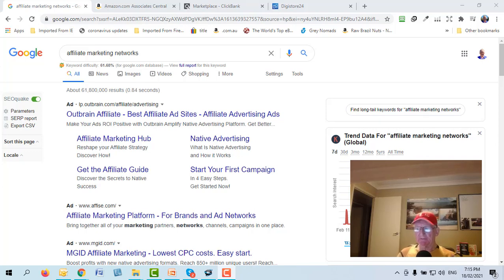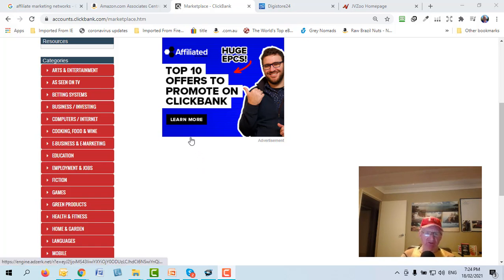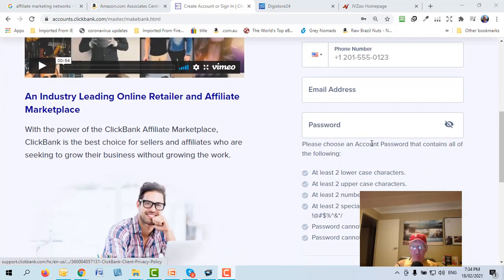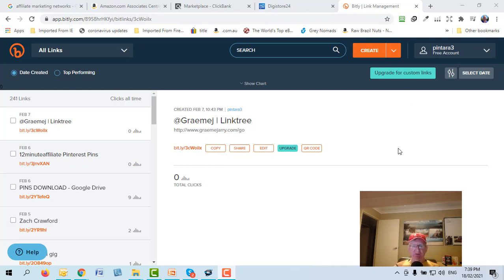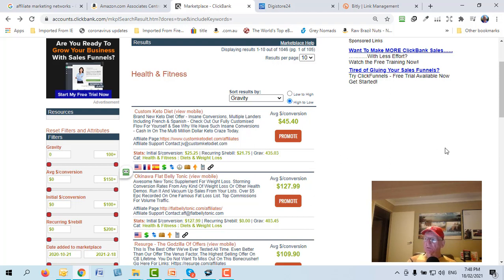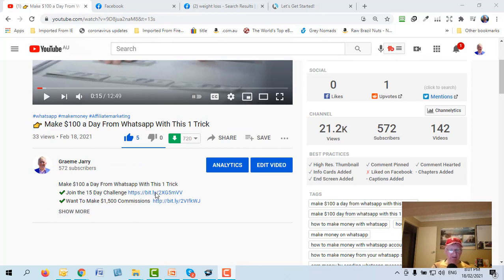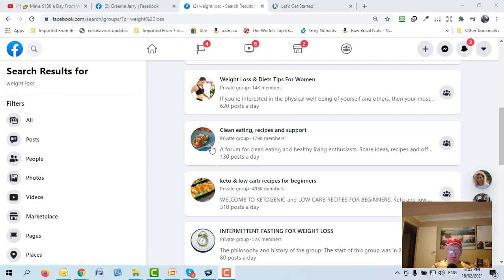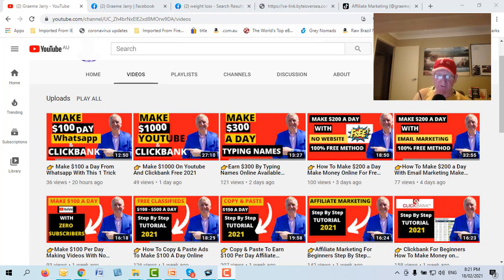👉Affiliate Marketing: How To Start Affiliate Marketing For Free For Beginners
In this video Affiliate Marketing: How To Start Affiliate Marketing For Free For Beginners. I give you a step by step tutorial for affiliate marketing.How to become an affiliate marketer.
This is a step by training affiliate marketing for beginners. If you want to know How to become an affiliate marketer you need to watch this till the end.Get started in affiliate marketing today with this affiliate marketing training

Timestamp:
00:00 How to start affiliate marketing for beginners.